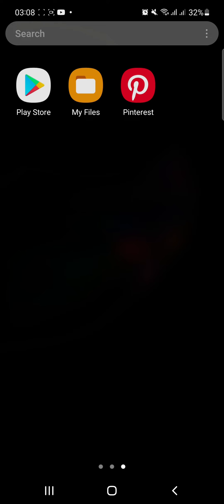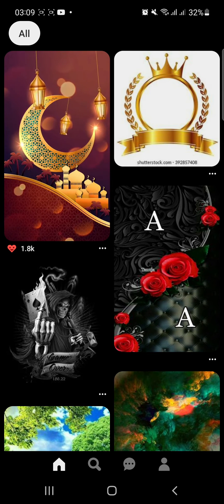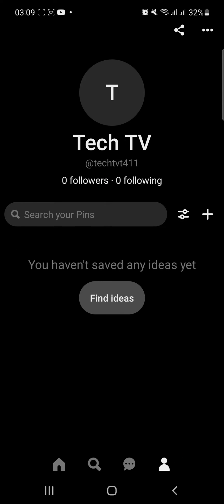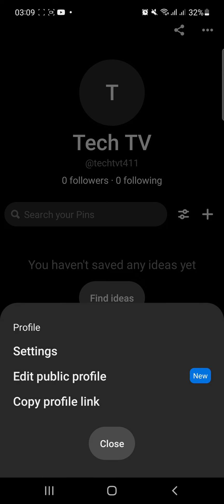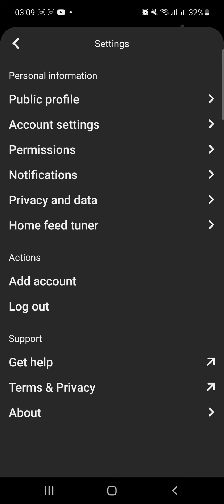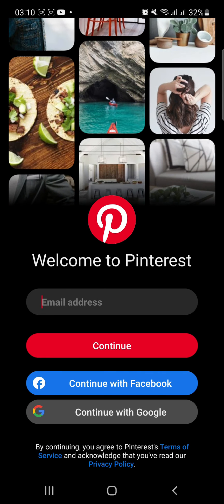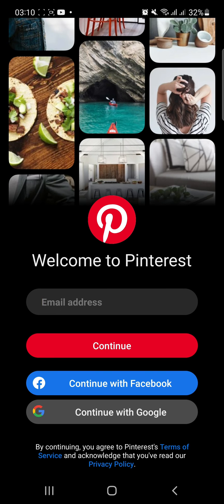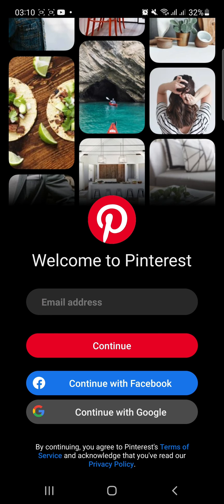How to Logout from Pinterest Account | Pinterest Tutorial 2022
In this video, I am going to guide you to log out of Pinterest.

Pinterest is a virtual image sharing and visual discovery service. On Pinterest, you can find inspiration and ideas via images, gifs, short videos, and much more. You can also share your concepts and create inspirational boards on your account.

To log out from Pinterest, you must go to the profile page. Then, tap the three dots. And tap Settings. Next, under Actions, tap log out. If you have multiple accounts on Pinterest, you can switch accounts as well.

Down below are the steps to Log Out of Pinterest:

STEP 1: Open Pinterest
STEP 2: Tap the profile icon
STEP 3: Tap the three dots
STEP 4: Tap Settings
STEP 5: Tap Log Out

CHAPTERS
0:00 - Intro
0:24 - How to log out of Pinterest
1:02 - Outro

Hey EveryOne!